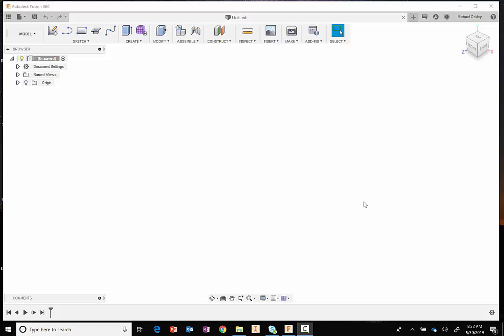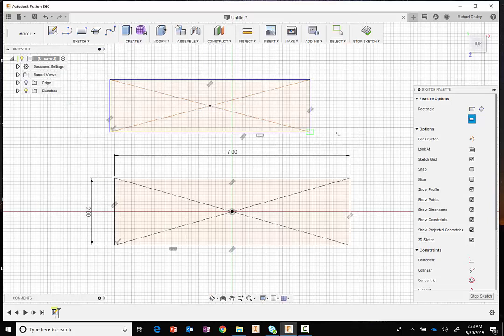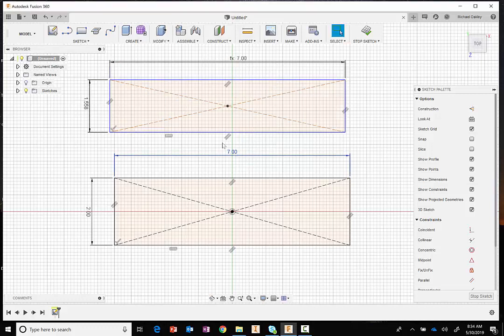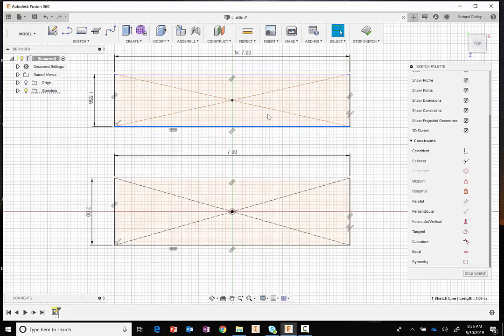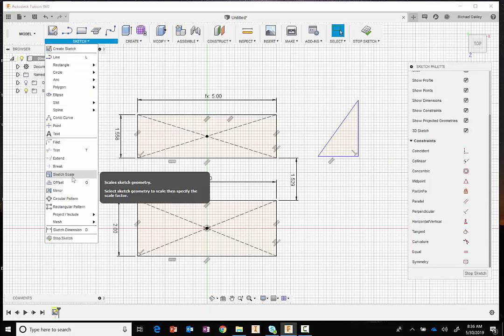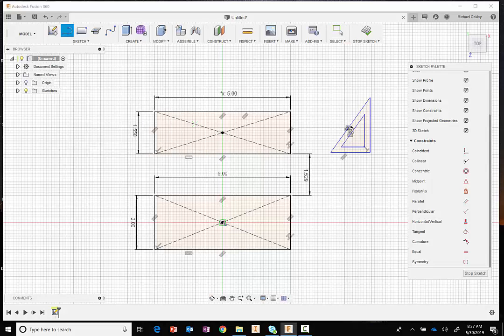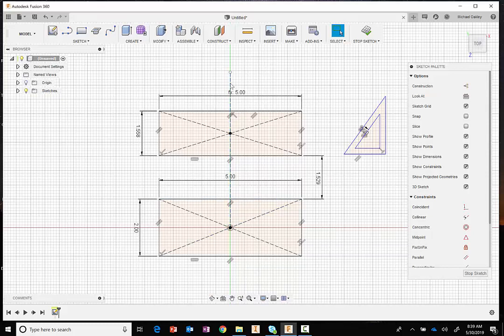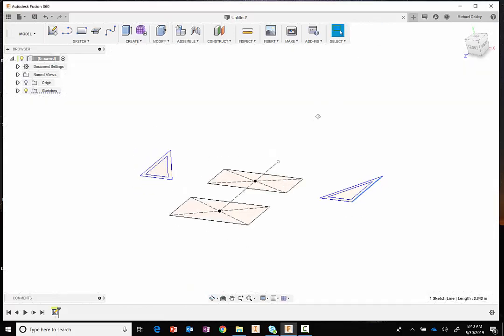Lesson 3 - Sketching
Simple exercise for some sketching technoques